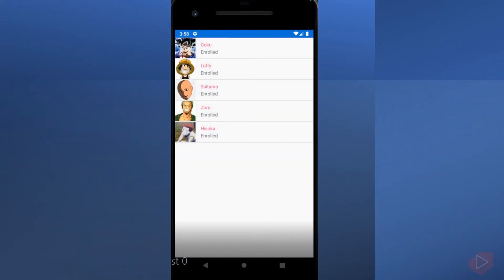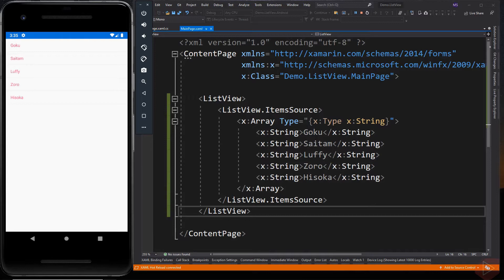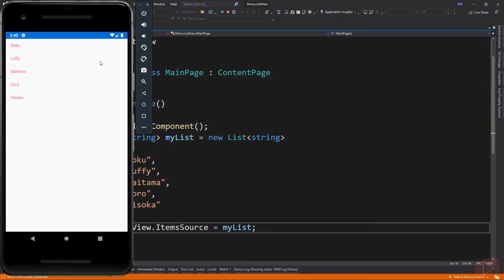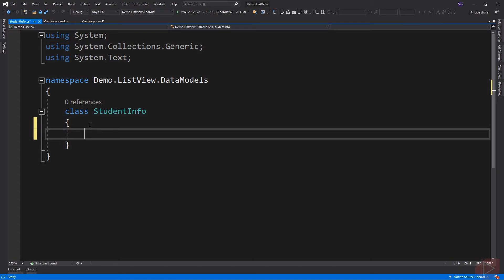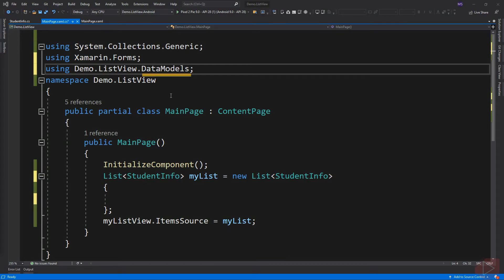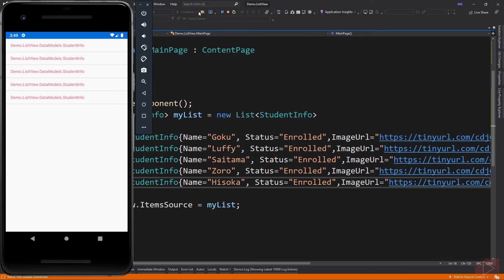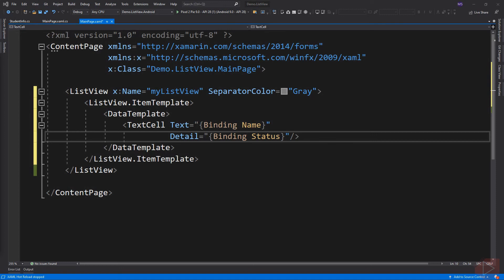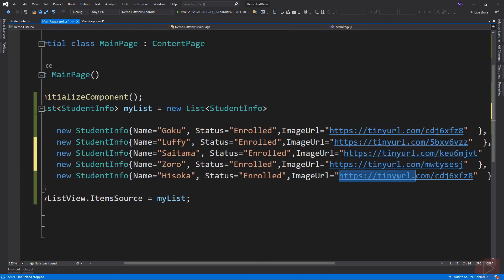Xamarin Forms #26: ListView (Populating a List)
This video lesson demonstrates the step-by-step procedure on how to make your create a listview and bind a data model to it.